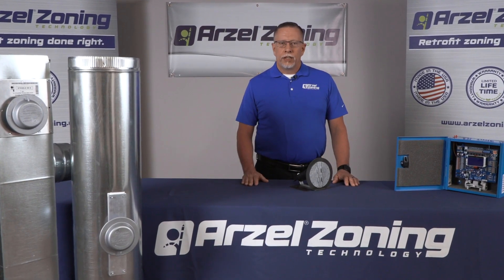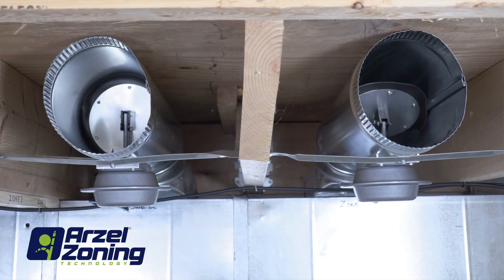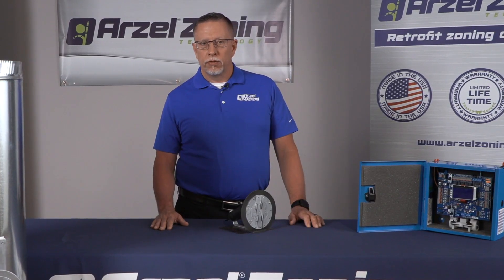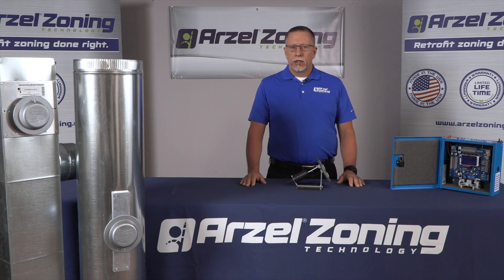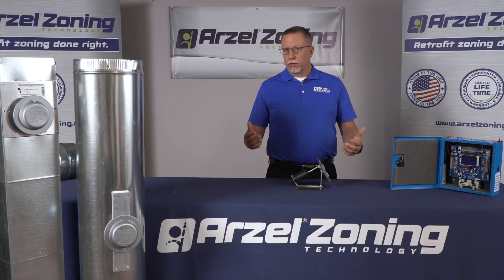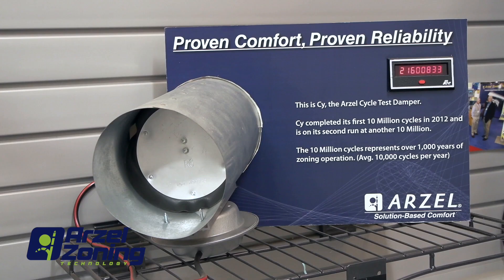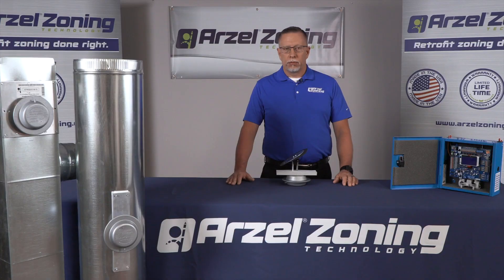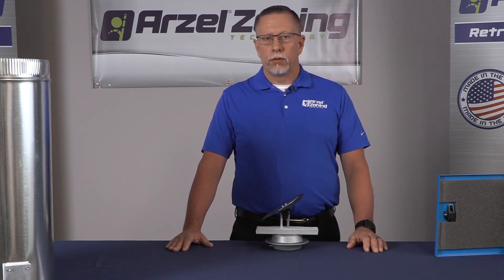Why Pneumatic Zoning Separates Arzel from the Competition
Arzel Zoning is different. Our unique dampers are so reliable we have a test damper that's been constantly cycling open and closed for over 20 MILLION cycles. And it shows no sign of letting up. The secret to our success is our air-driven (pneumatic) dampers. One air pump controls the damper actuation for up to 35 dampers. Since the dampers have no motors or gears, their fail rate is very low.